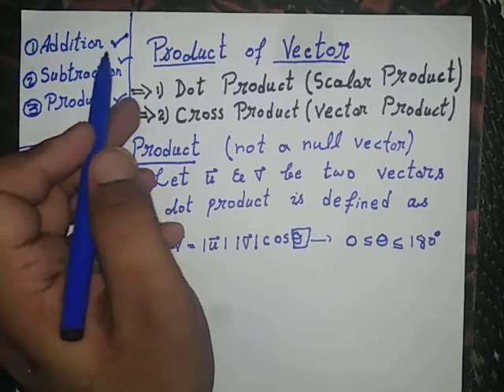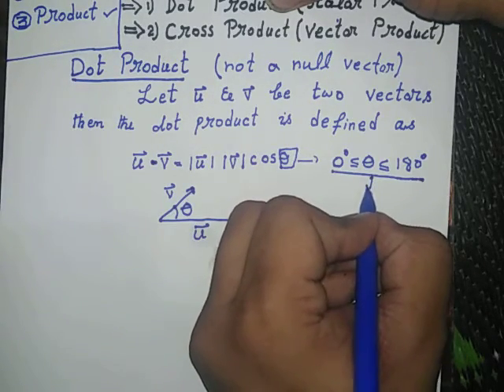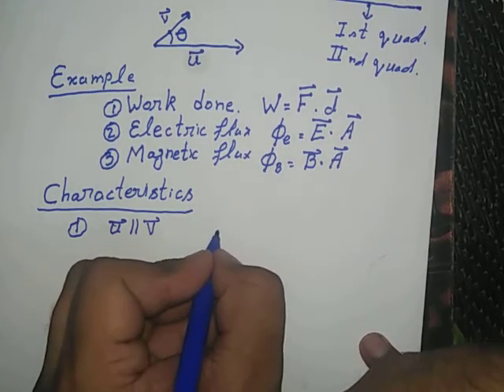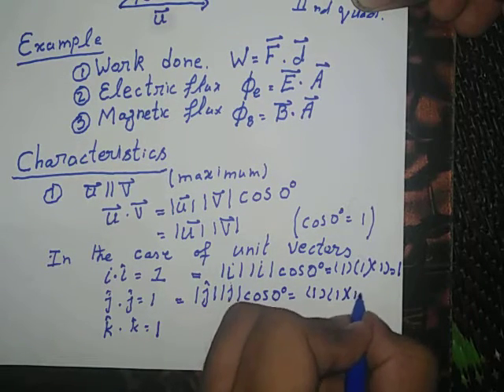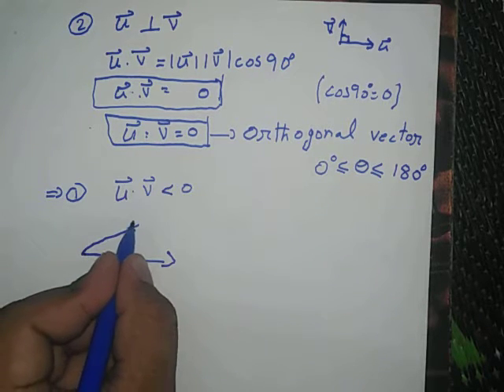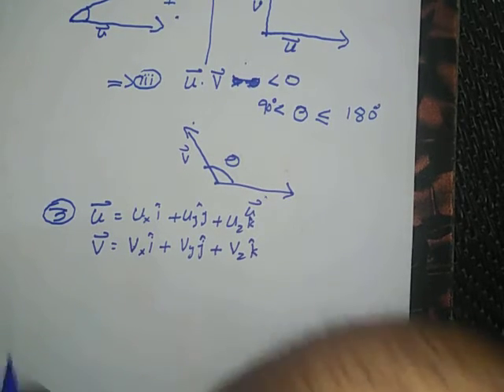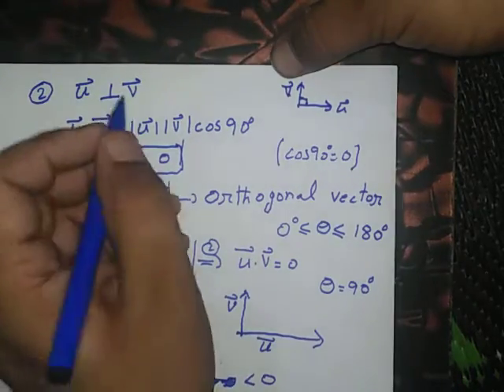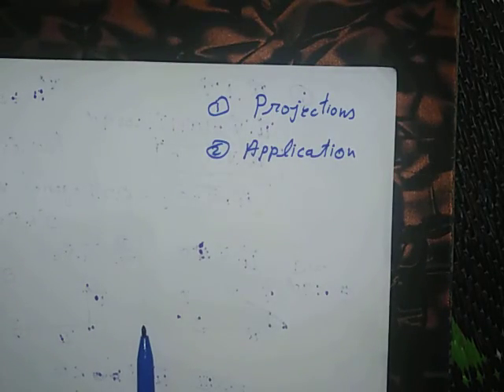Vector Analysis lecture 4 part 1 |Vector-Dot product|dot product of two vectors| Scalar product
This is first part of the dot product. In second part we will study the projection and application of the dot product.

This topic is taken from different books of vector analysis and vector calculus.